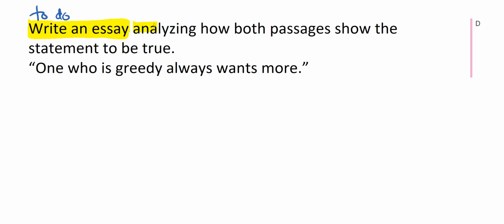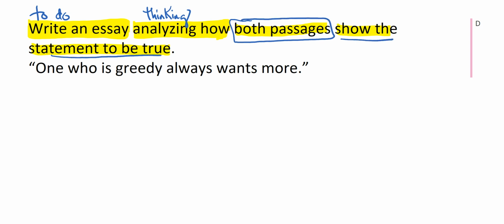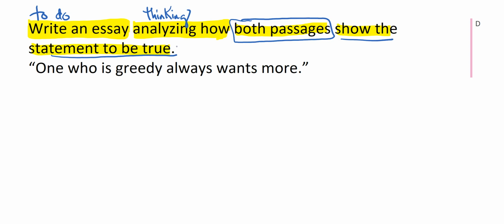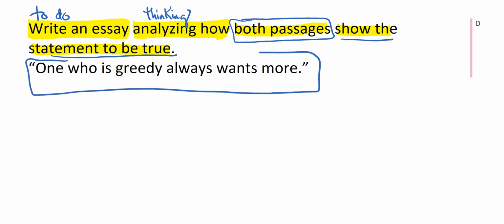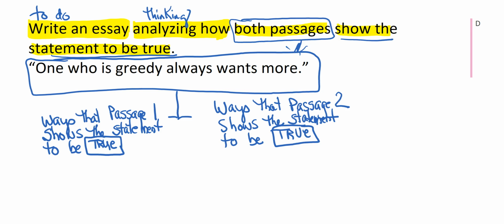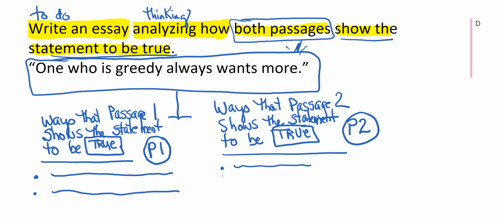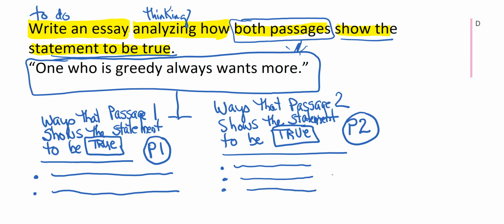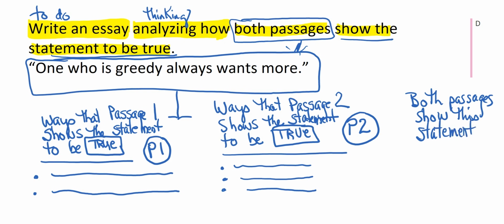Prompt Lesson 3, Greedy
Lesson Prompt 3 for How to read the prompt for a TDA essay.